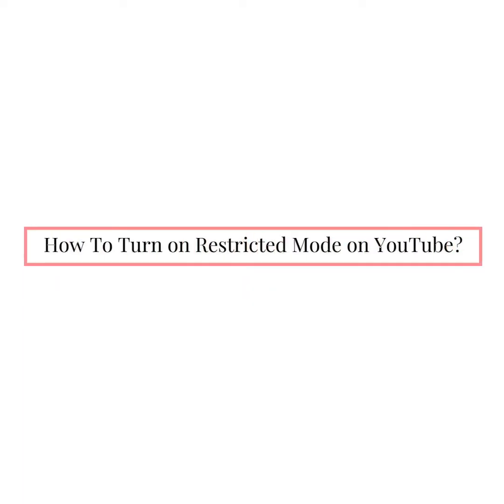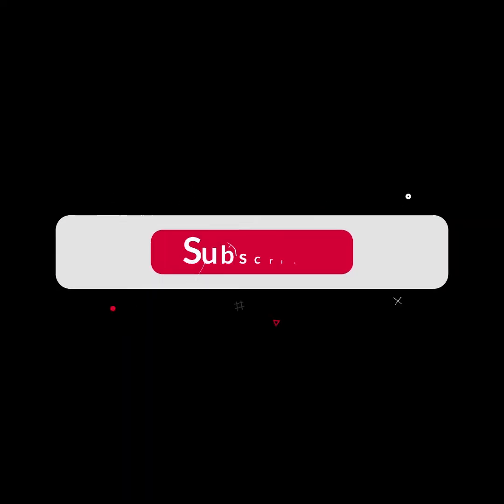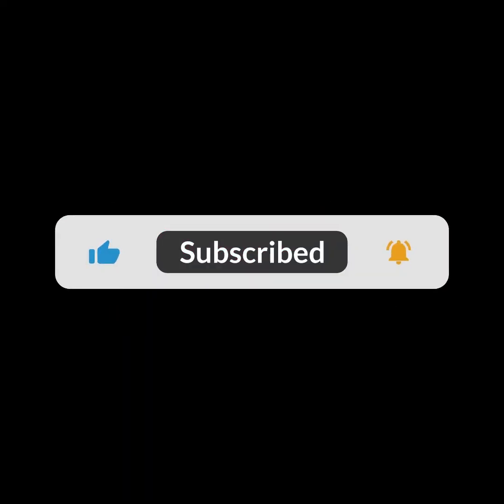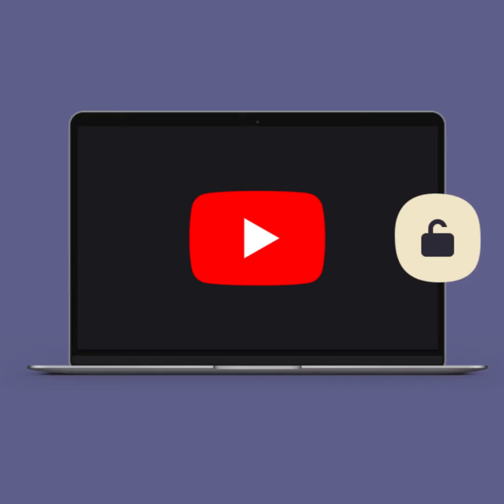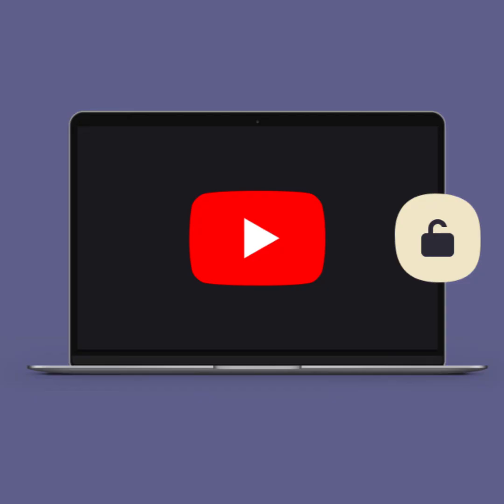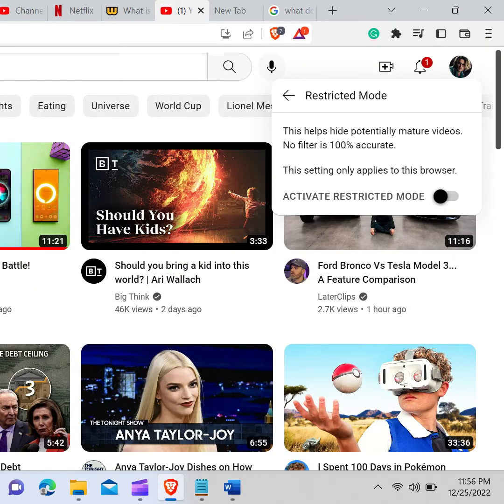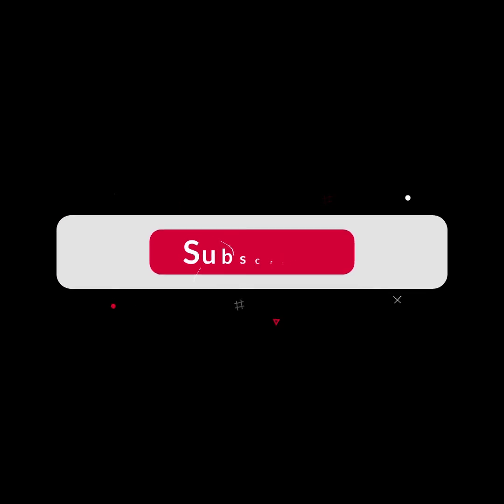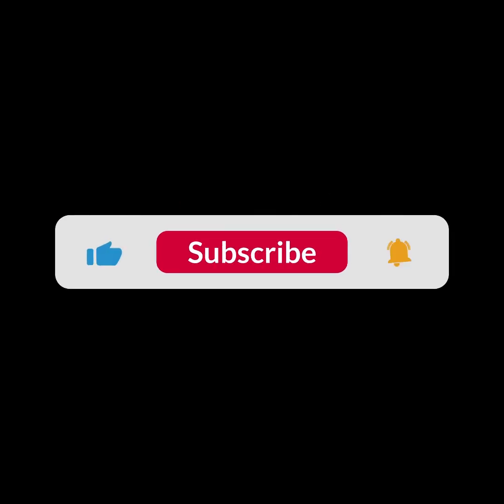How To Turn on Restricted Mode on YouTube 2023?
How To Turn on Restricted Mode on YouTube 2023? Here is an easy way to enable and disable Restricted mode on Youtube. Learn how !